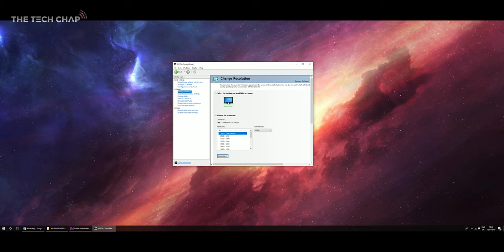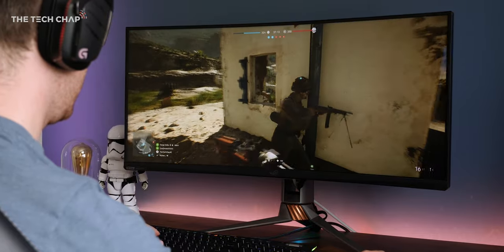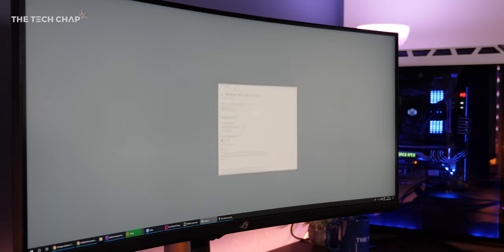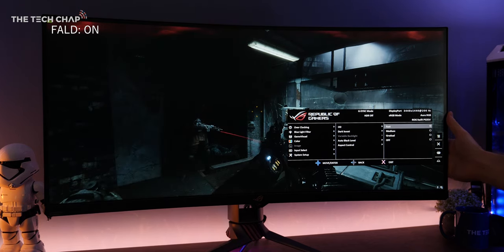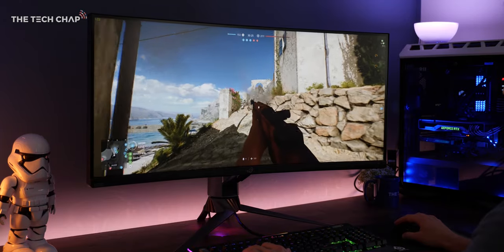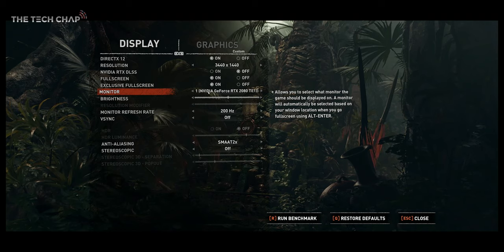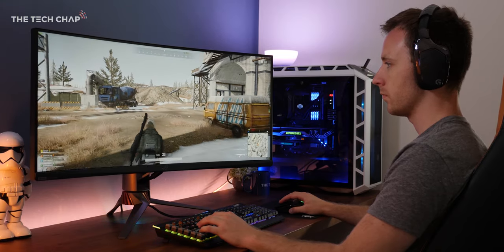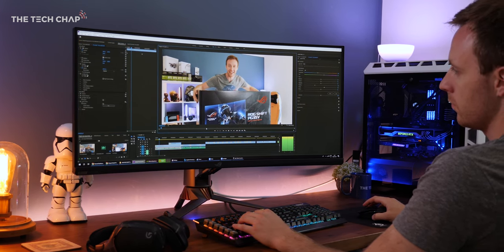ASUS ROG PG35VQ Review - The Best GAMING Monitor in the World! | The Tech Chap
Is the ASUS ROG SWIFT PG35VQ the BEST Gaming Monitor EVER!? You get a 35" 3440 x 1440 200hz HDR G-Sync display - but is it worth £2,700!? Protect yourself online today!

ASUS PG35VQ Amazon UK

[The Tech Chap is a participant in the Amazon Services LLC Associates Program, an affiliate advertising program designed to provide a means for sites to earn advertising fees by advertising and linking to Amazon.com and Amazon.co.uk]